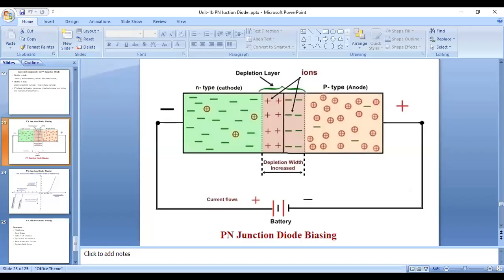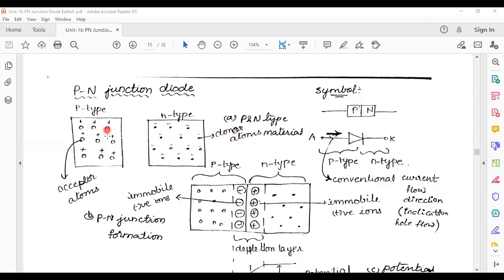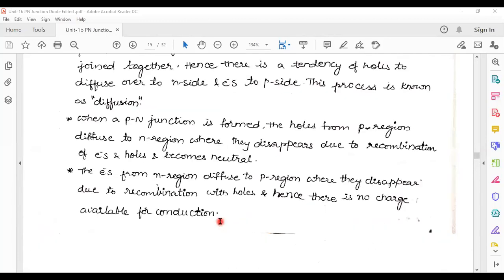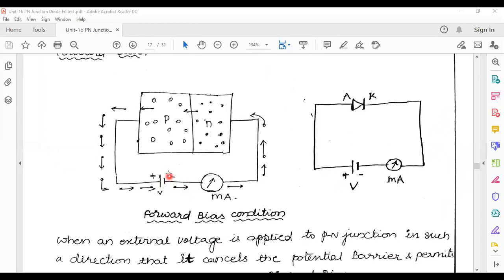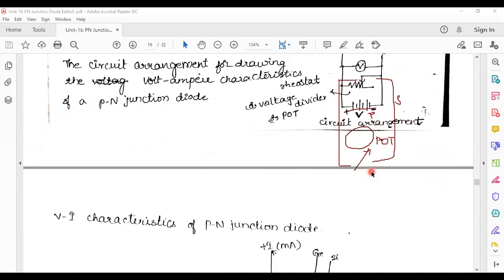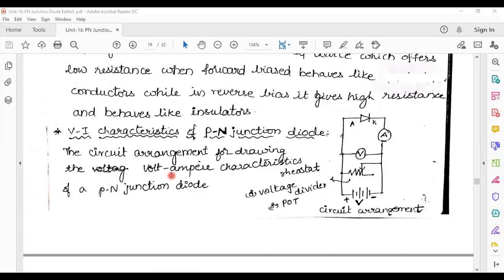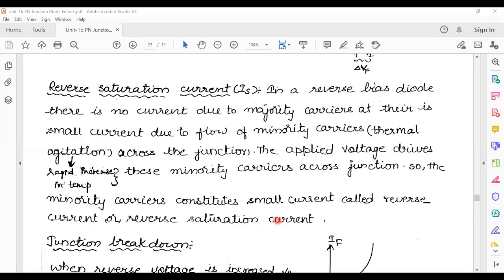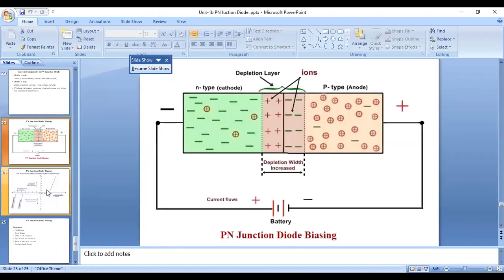9th Sept EDC Class PSV